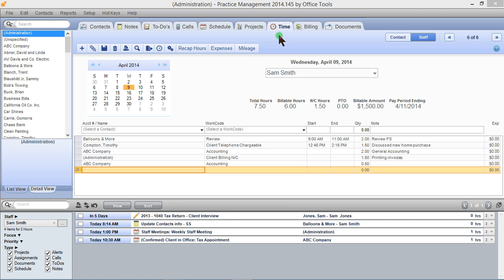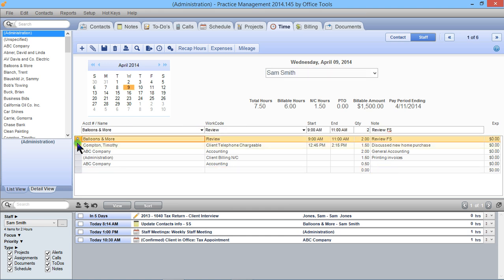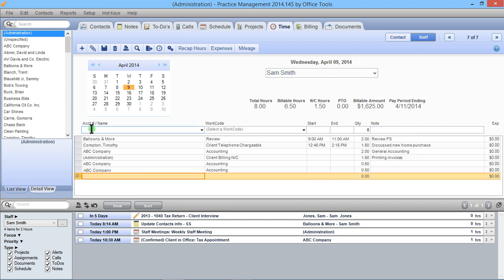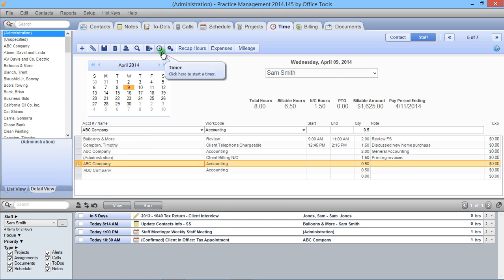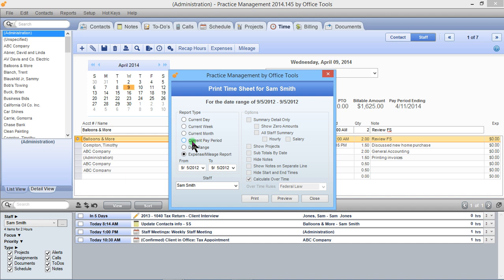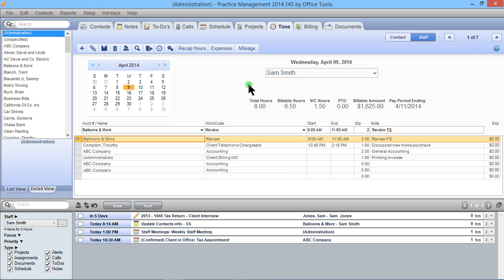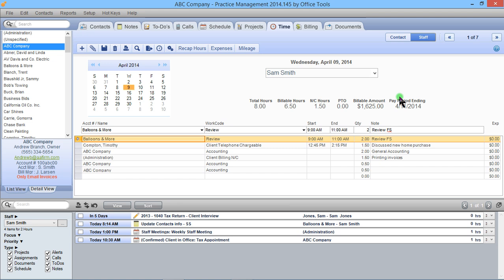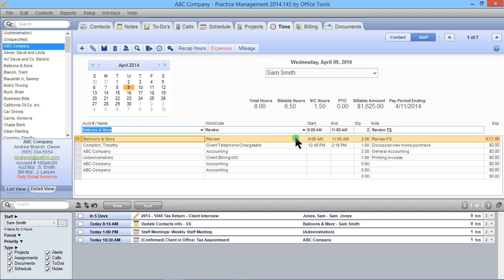Introduction to Time